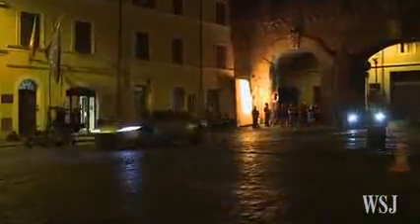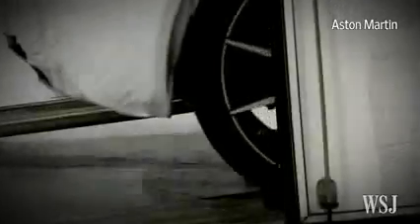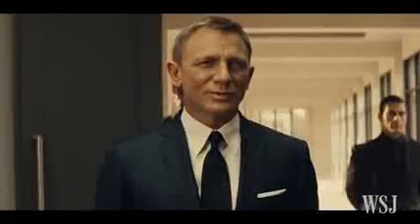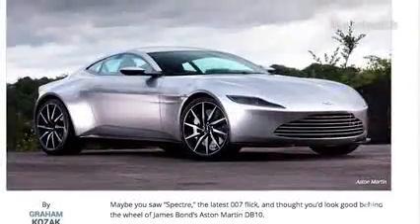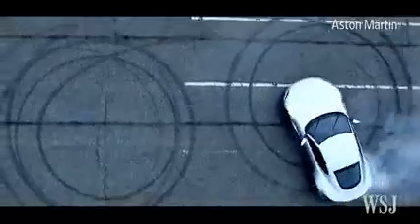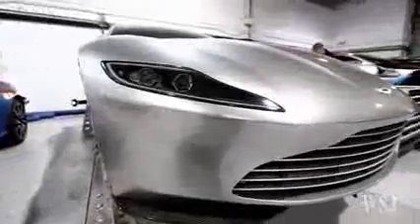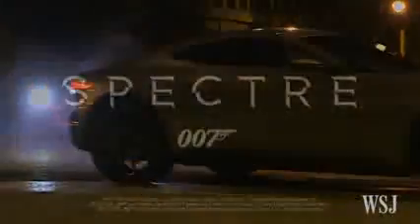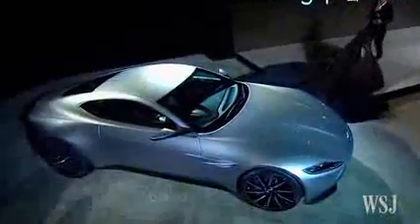Buy a 'Spectre' Spec Aston Martin $1 4M Bond Supercar